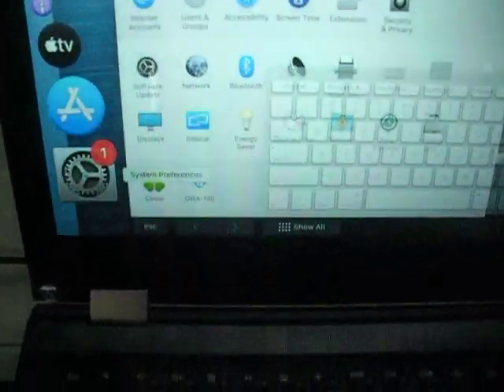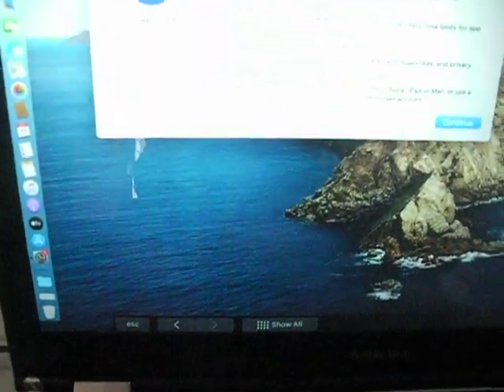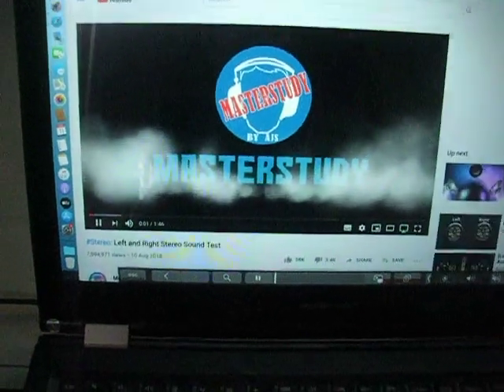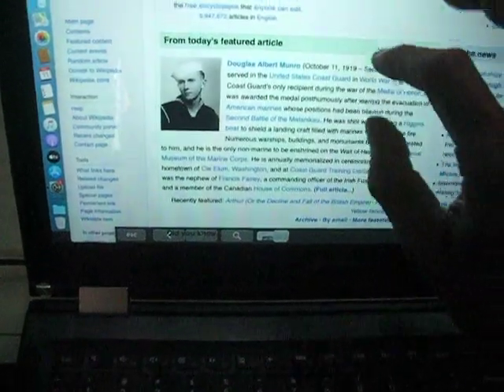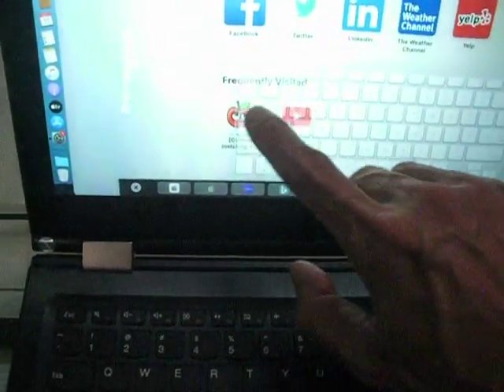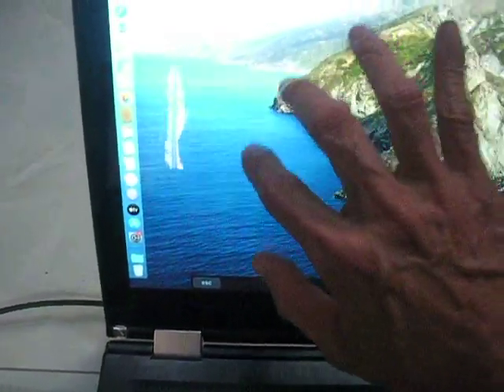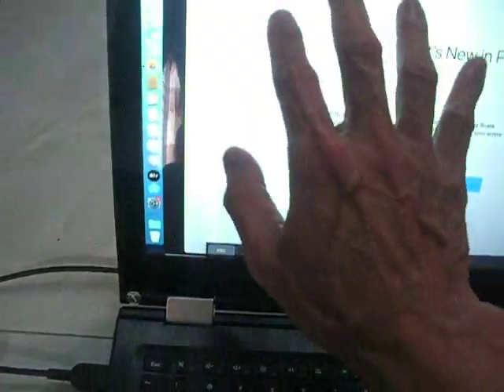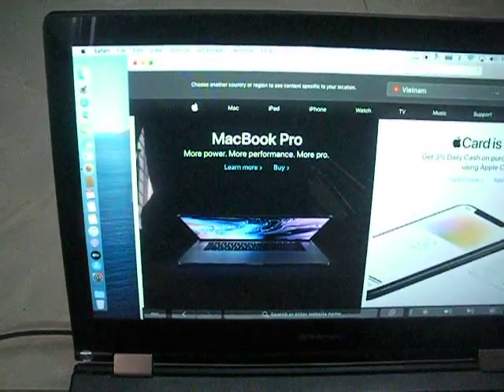TouchScreen Catalina Hackintosh - Lenovo Yoga 500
For my Hackintosh fans!